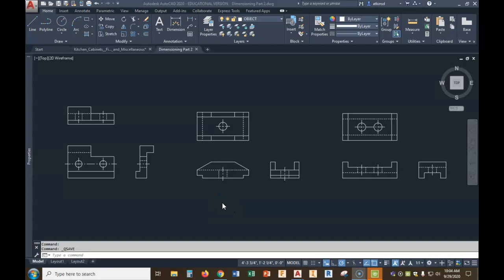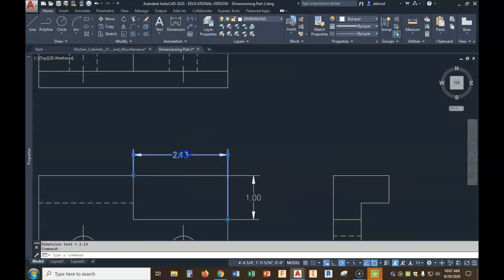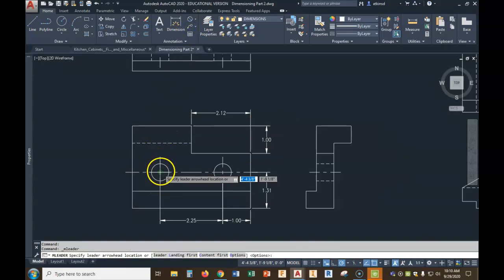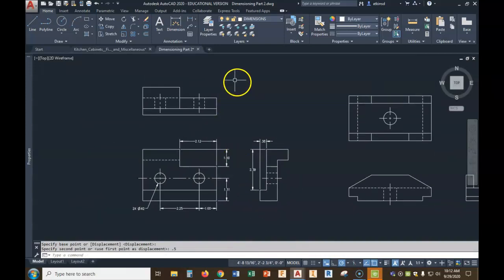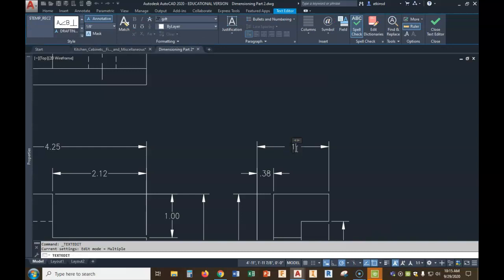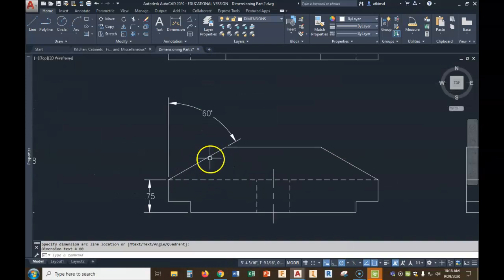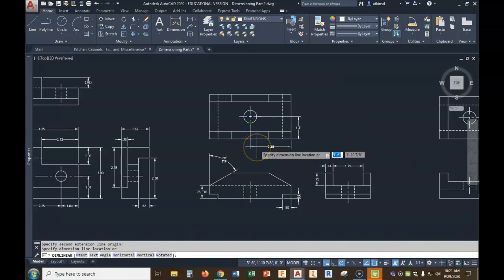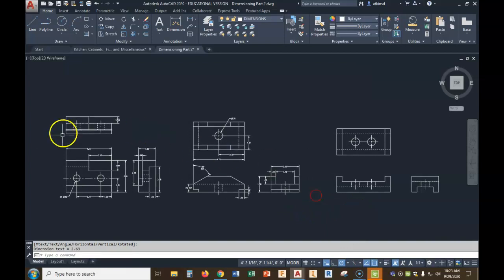Dimensioning Part 2 - Multi-views